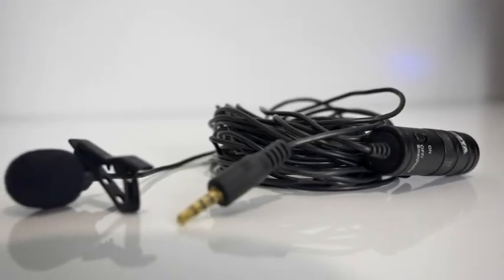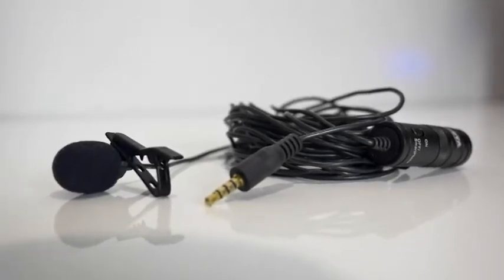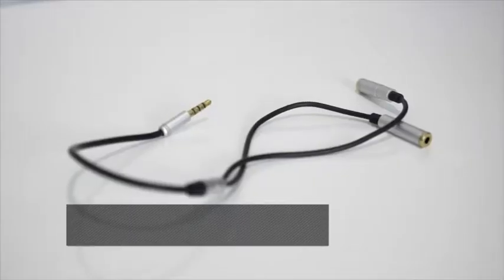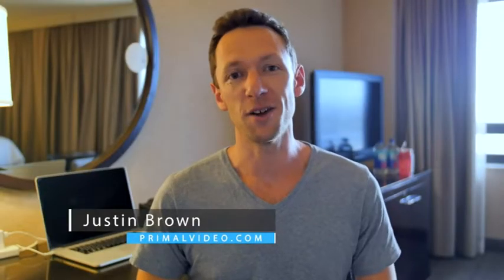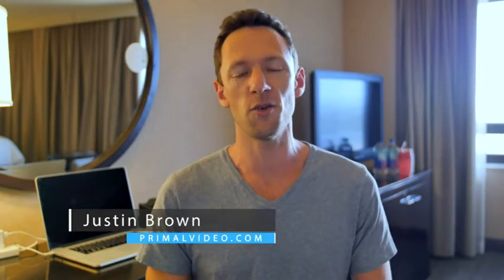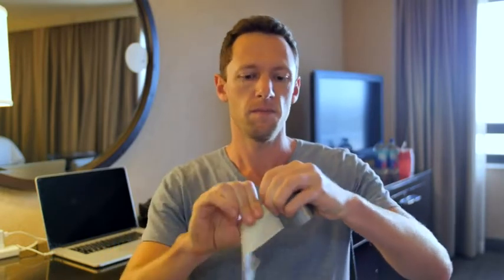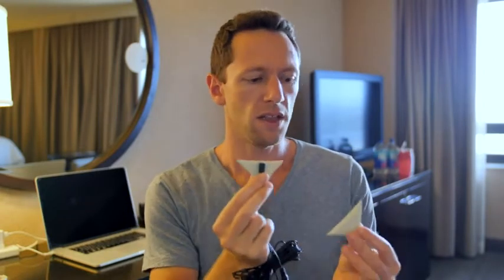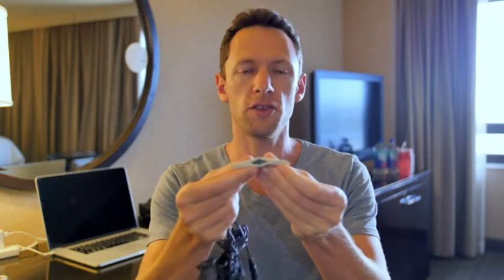Boya by M1 lapel microphone